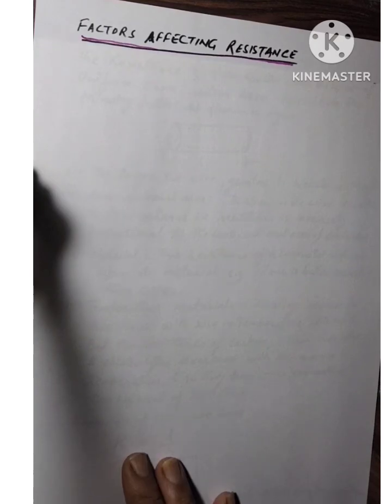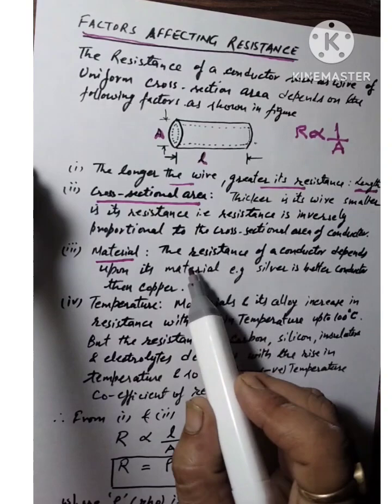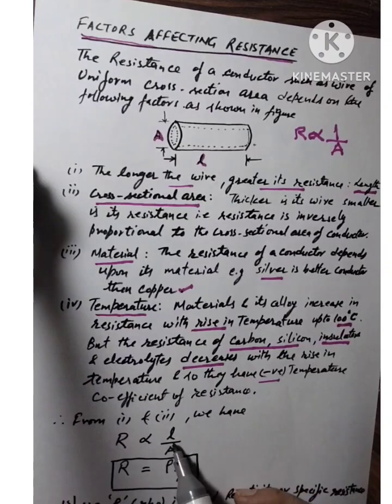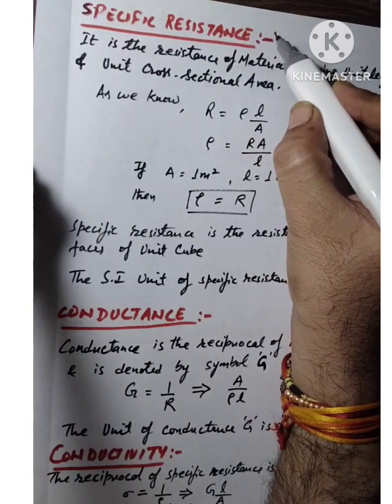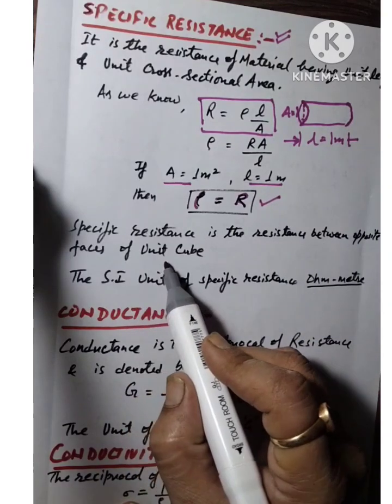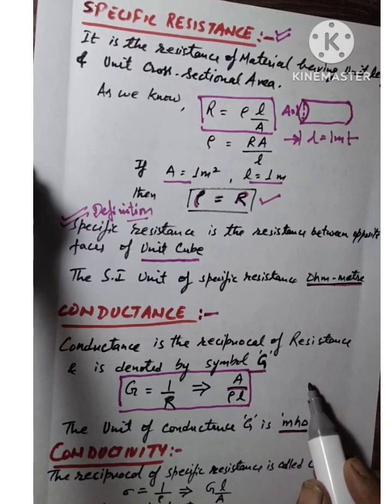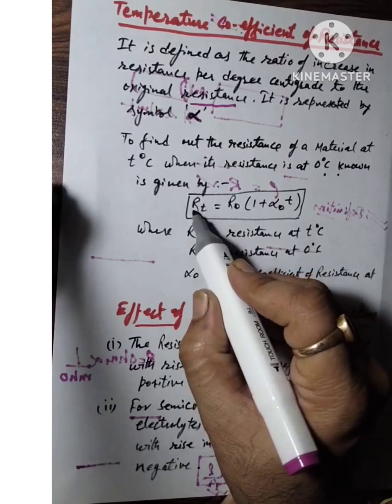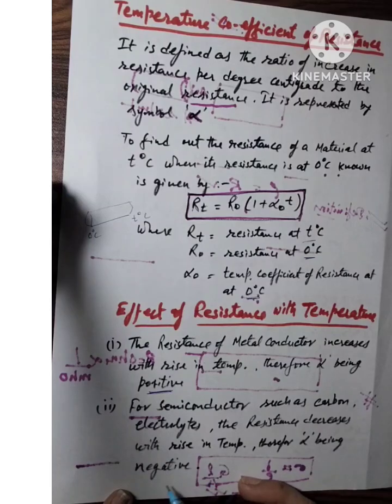Lecture -3, Overview of DC Circuit#education#youtube#electrical#yt#govtjobs#physics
Lecture -3, Overview of DC In this video,you will study 1 Factors affecting Resistance

2.specific resistance 3 Conductance 4 conductivity
5 Temperature coefficient of resistance

Circuit#education#youtube#electrical#yt#govtjobs#physics